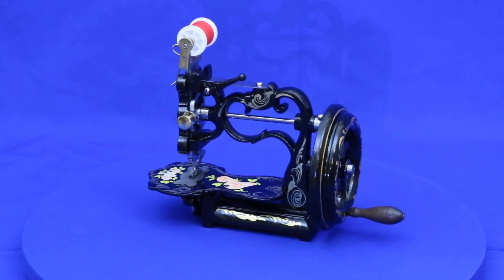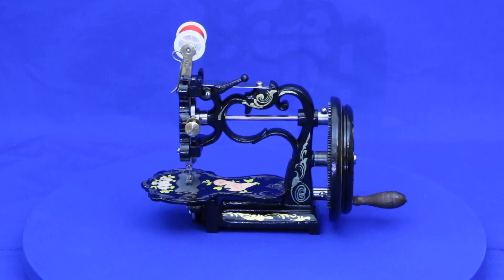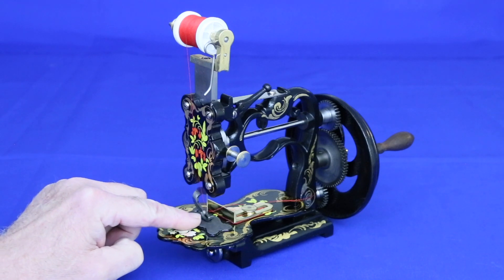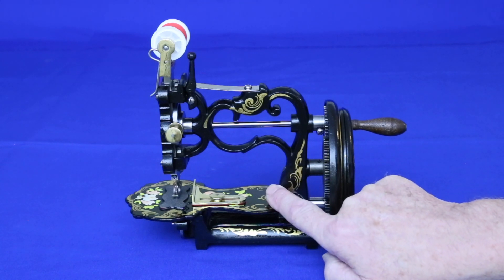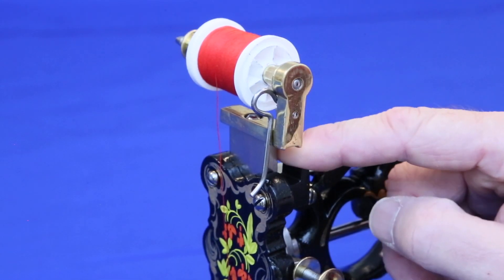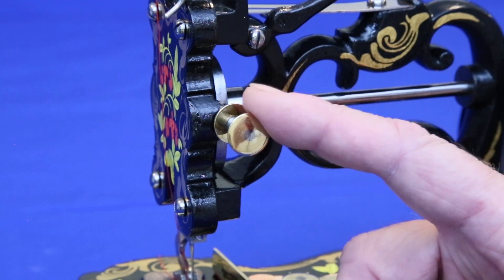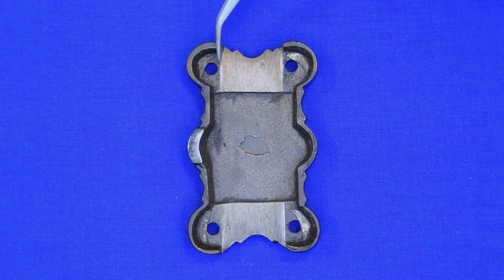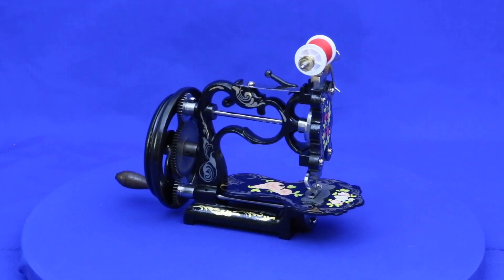Antique A. F. Johnson Sewing Machine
A look at a newly restored A. F. Johnson New England style antique sewing machine from 1861. Since releasing this video, additional research has suggested that this may not be an A. F. Johnson.